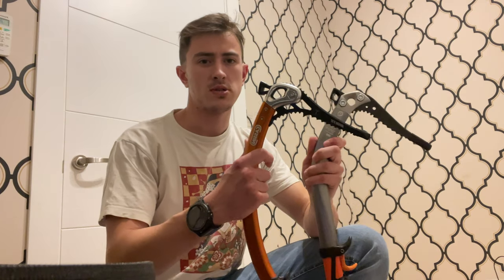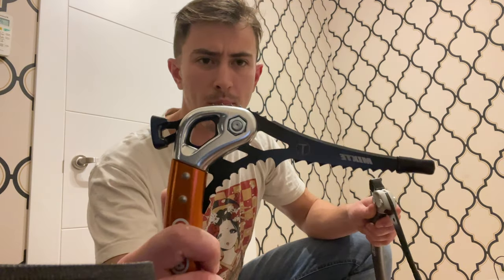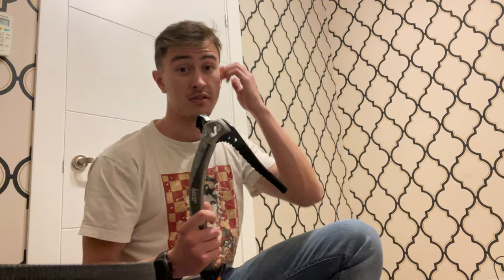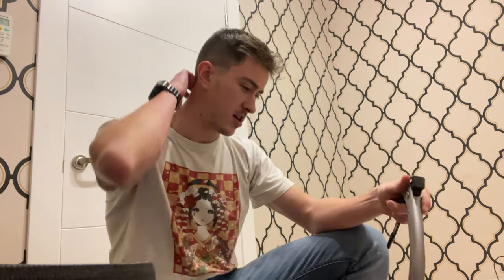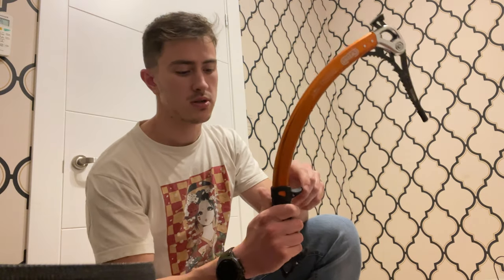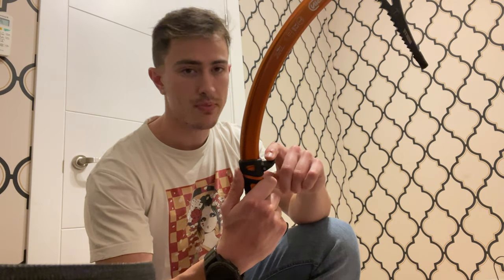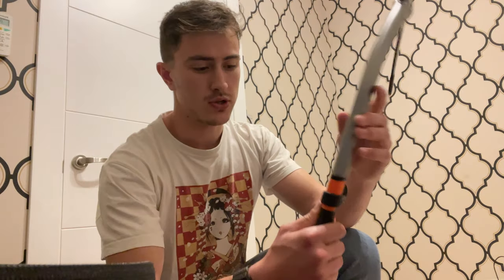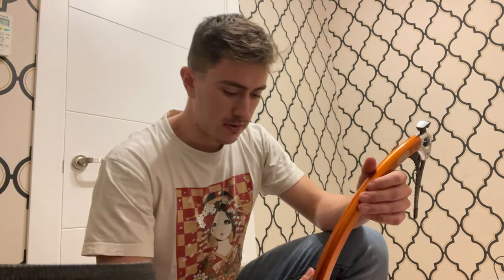Petzl Quark vs. Cassin X-All Mountain